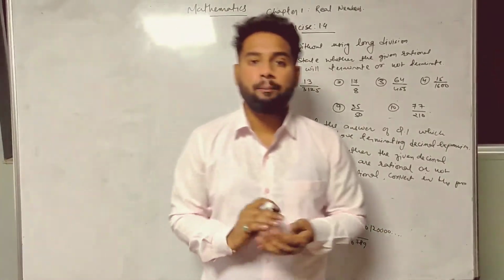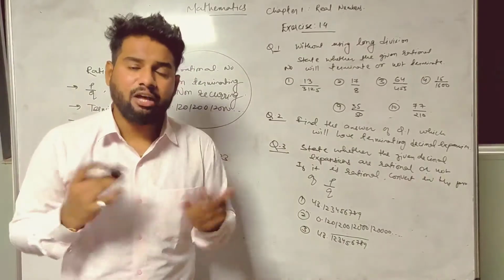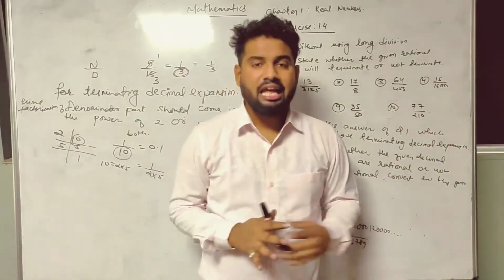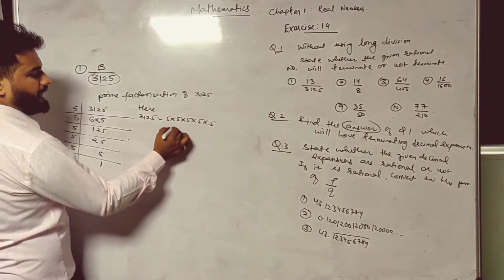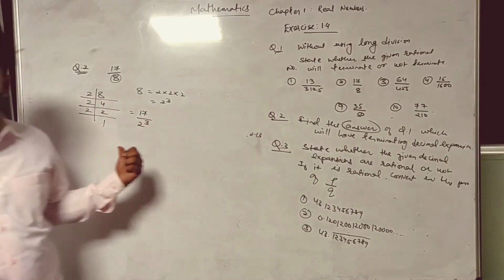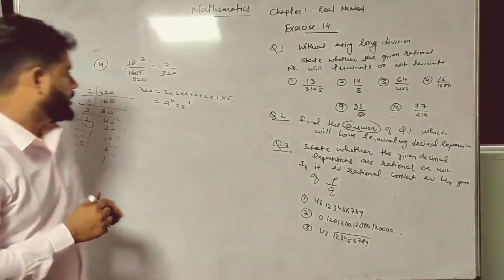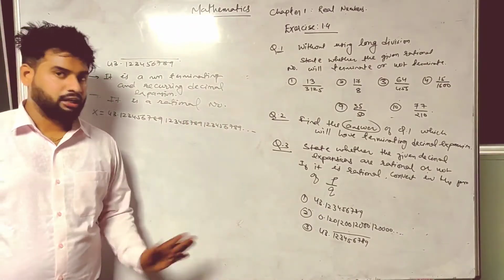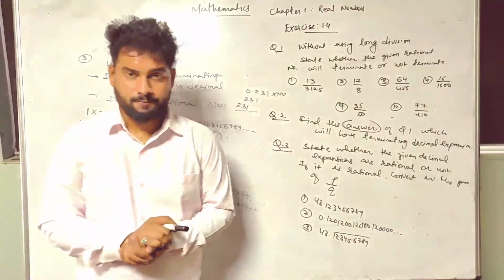10th STD|| NCERT|| CHAPTER 1 REAL NUMBER(exercise: 1.4)||(part 4)